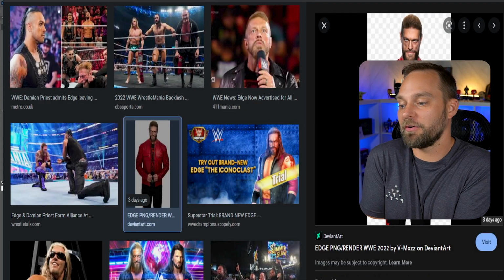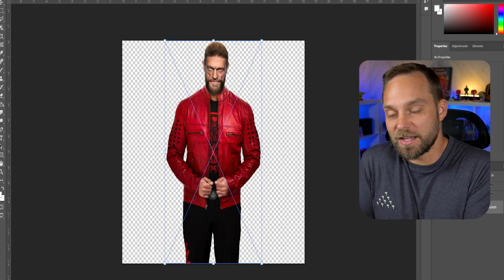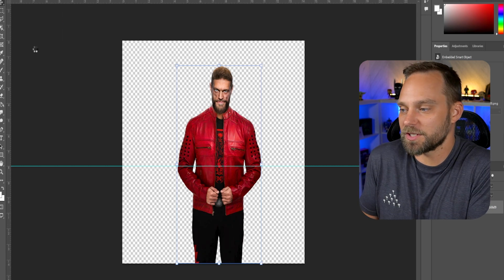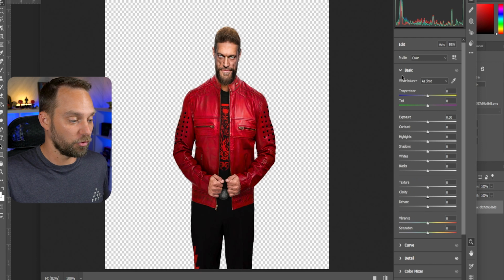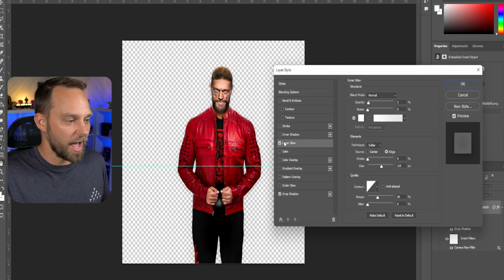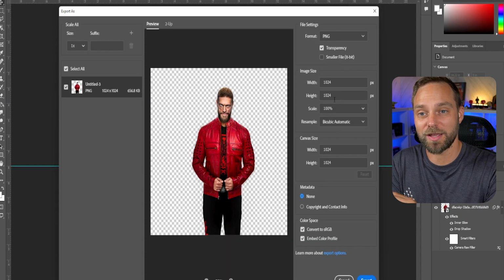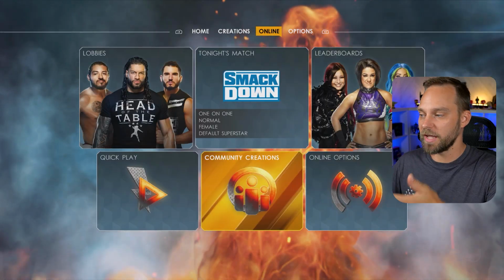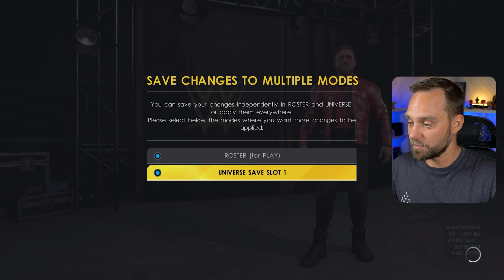How I Create and Use WWE 2K22 Renders in Minutes!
Today I show you how to create your own custom render images to use in WWE 2K22. I walk through finding an image to use, editing it in photoshop and uploading/applying to the superstar in WWE 2K22. Enjoy!